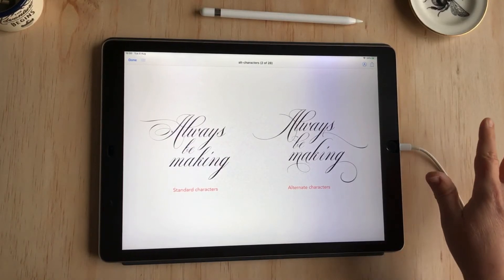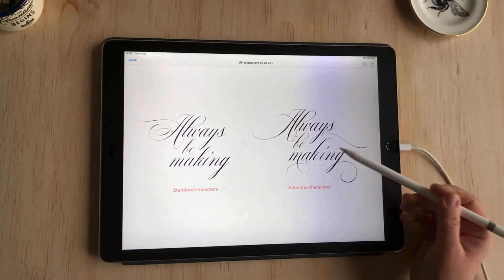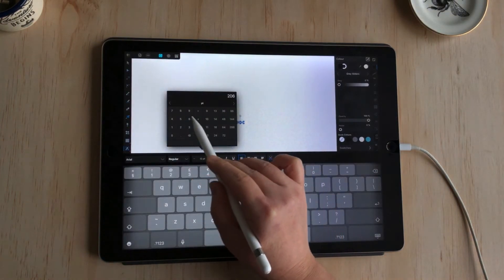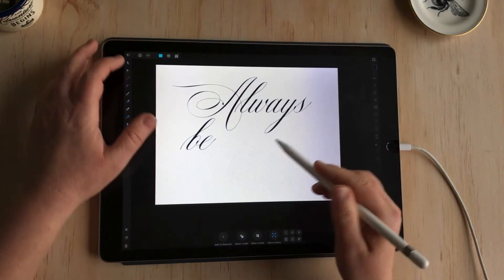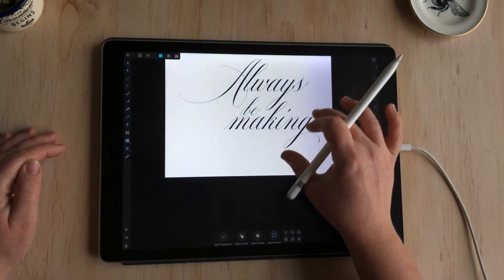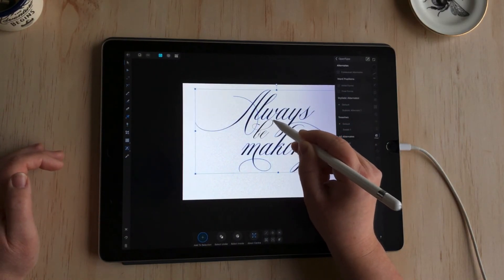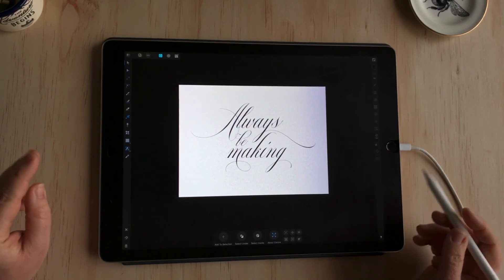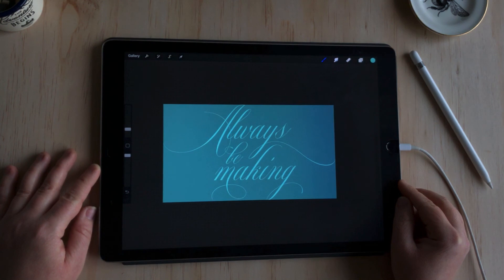How to access Alternate Characters on the iPad in Affinity Designer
**Please note** You can now use CMYK color profile in Procreate

Today's tutorial will show you how to access Alternate Character sets in OpenType Fonts using Affinity Designer. I'll also show you how you how to import your type to Procreate after you create it.

Using Affinity Designer to change your artwork to CMYK for printing -

Artist: Ron Gelinas
Track Title: Over The Horizon (original mix)
Link to Track: youtu.be/IHi4nQLvVTY